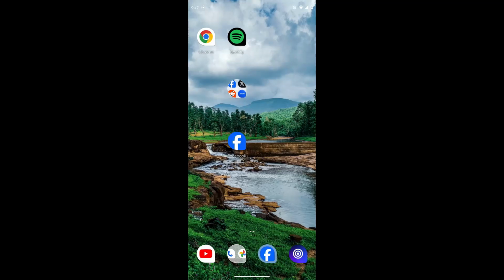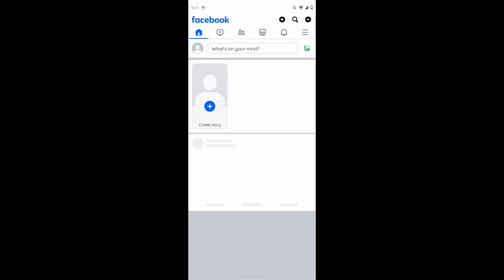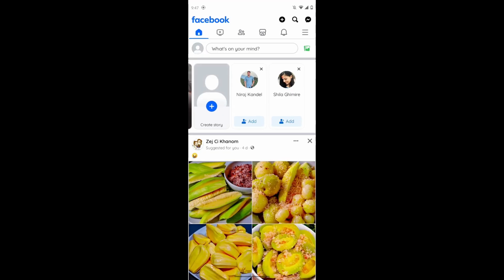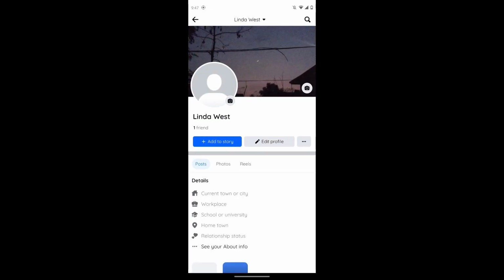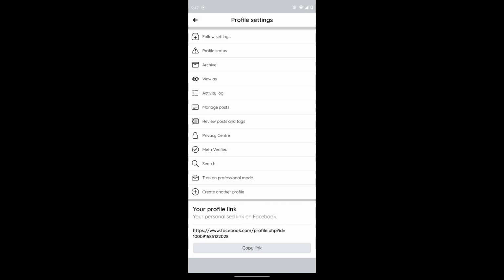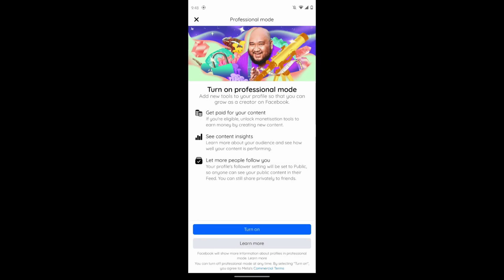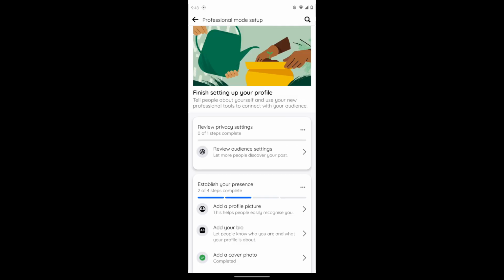How to Turn On Professional Mode on Facebook? Tutorial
Tutorial on How to Turn On Professional Mode on Facebook? Tutorial.

Ready to unleash your professional power on Facebook? Whether you're a freelancer, entrepreneur, or aspiring online star, unlocking the secrets of Professional Mode can take your presence to the next level. This simple tutorial will guide you through every step, transforming your profile into a polished brand showcase and engagement hub.

how to turn on professional mode on Facebook so if you want to turn on your professional mode on Facebook first of all you have to open up your Facebook application after opening your Facebook application tap on profile after tapping on profile tap on the three dotted icons and then choose the last second option turn on professional mode so after tapping on the turn on professional mode you can simply turn on your professional mode by tapping on turn on so after typing on turn on your professional mode will be activated successfully if you have any doubts feel free to comment below thanks for watching